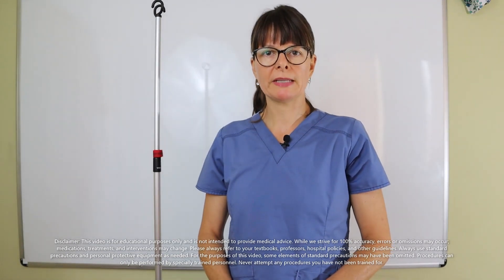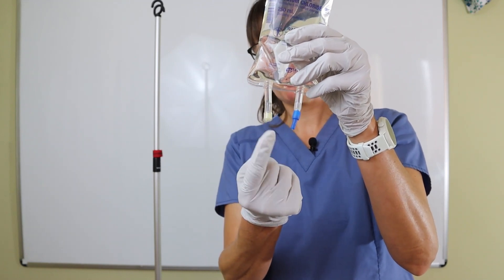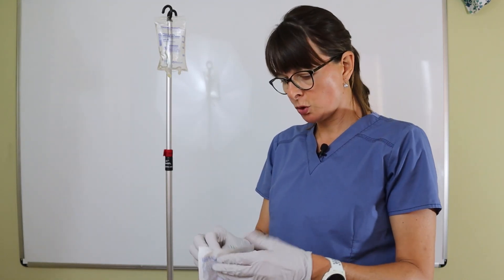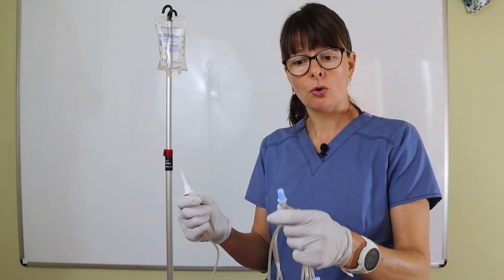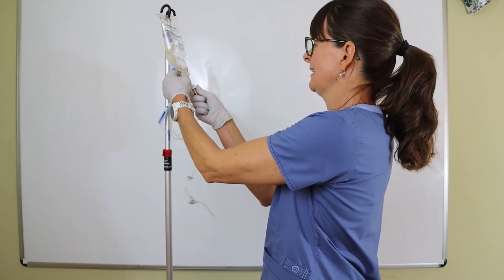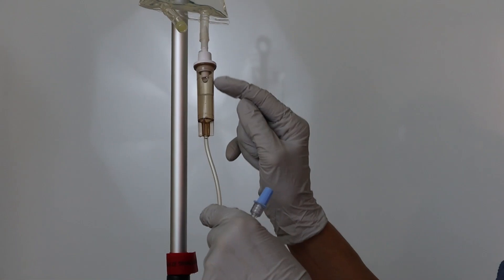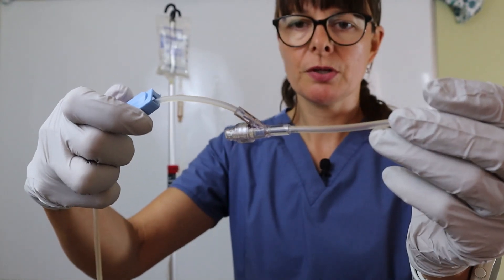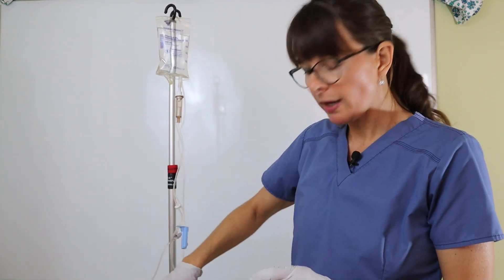How to Prime Intravenous (IV) Tubing by Gravity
This video demonstrates how to prime an IV line by gravity.